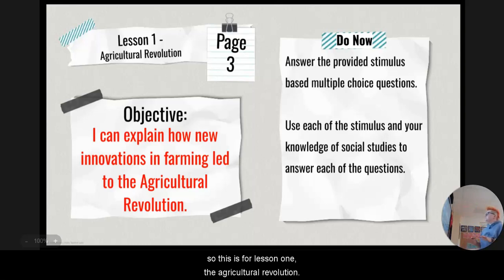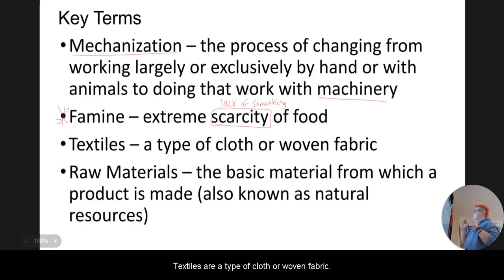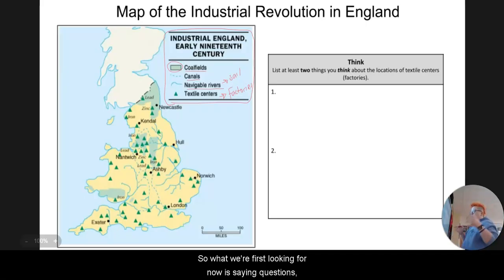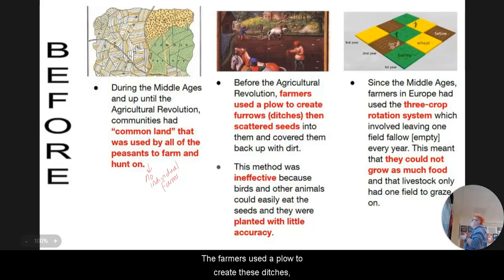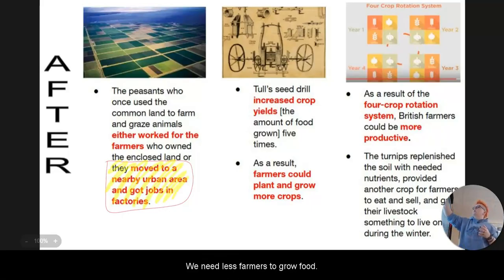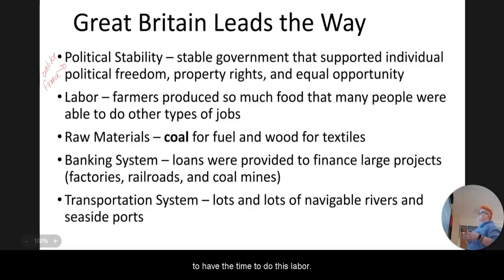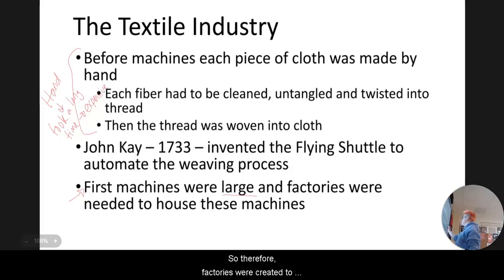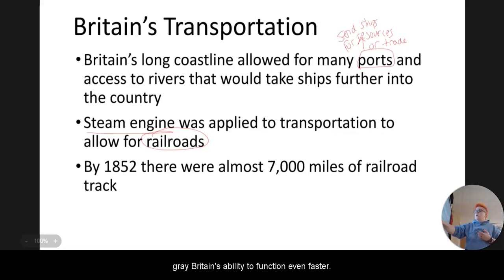Lesson 1 Agricultural Revolution